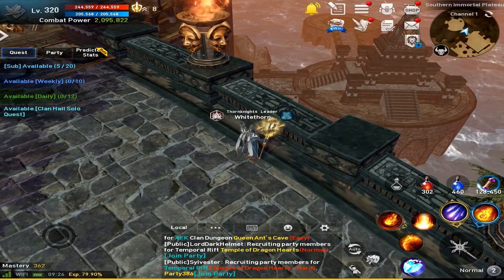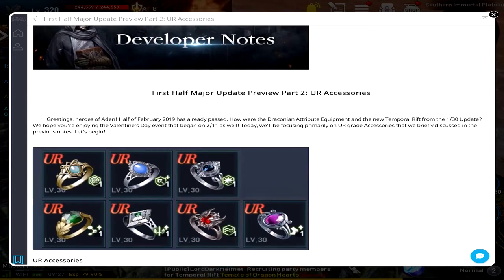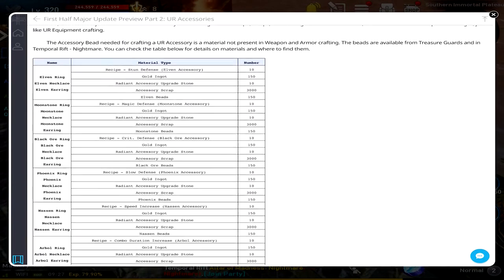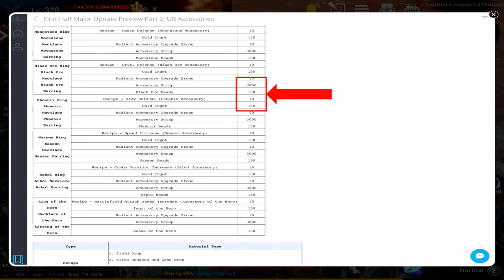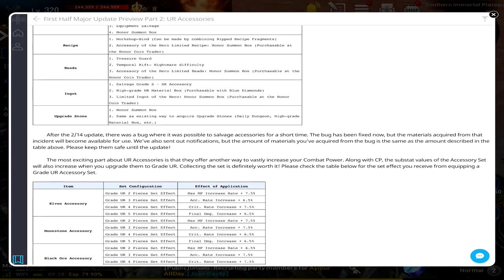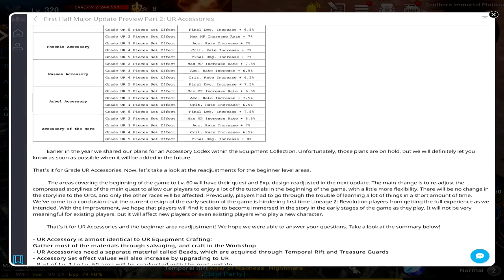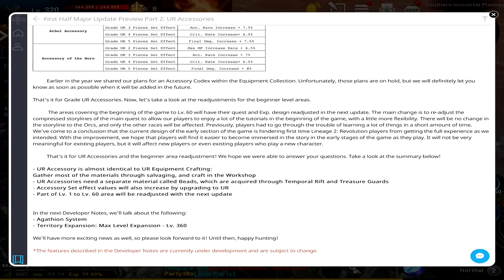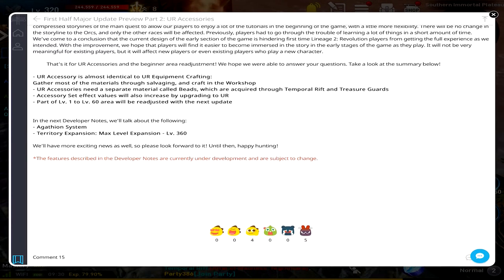Get ready for a BIG grind - Update Preview - L2R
That's right ladies and gentlemen, get ready for a BIG grind!

UR Accessories is coming soon and with it a whole new bunch of components you will need to get in order to UR your accessory(s). Looks like another attempt to keep you playing in order to compete with all the new games coming our soon. AxE being one of them, as it just came out yesterday globally.

No codex for the UR accessories though, possibly some issues were found but they did say it will come out eventually.

Happy grinding soon!

Discord:      Redthorn's Gaming (server name)

Credit to (Unknown) for the Intro made on Panzoid!
Credit to AllixarFx for the Outro made on Panzoid!